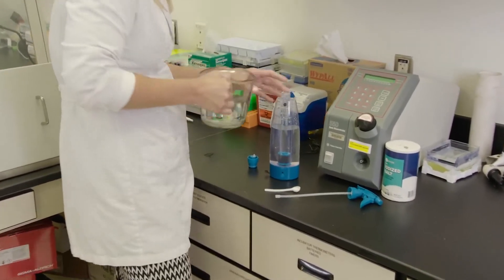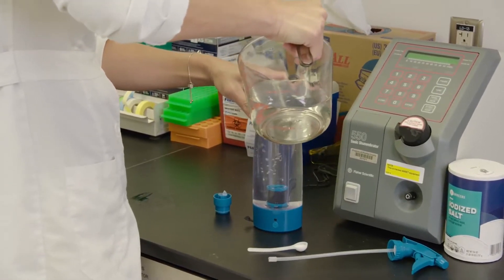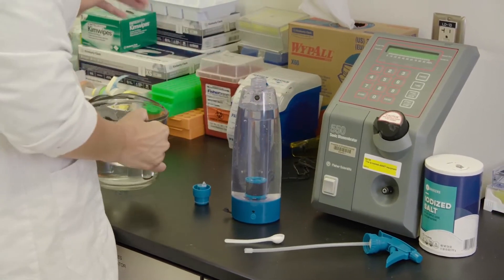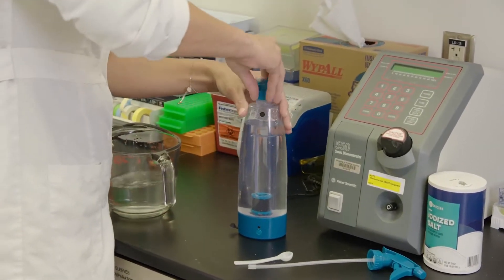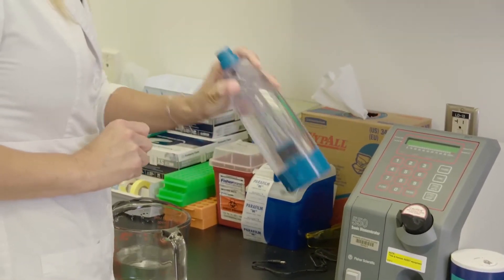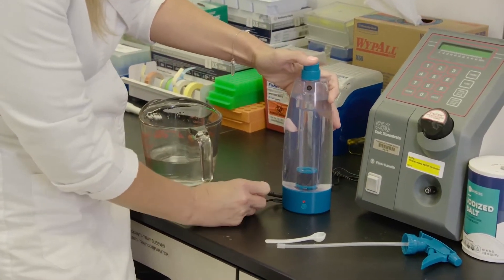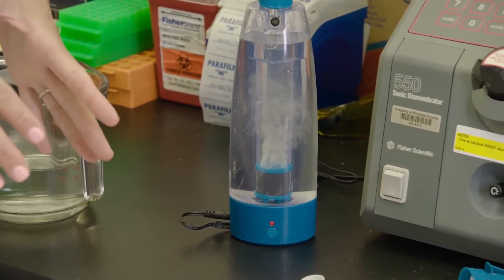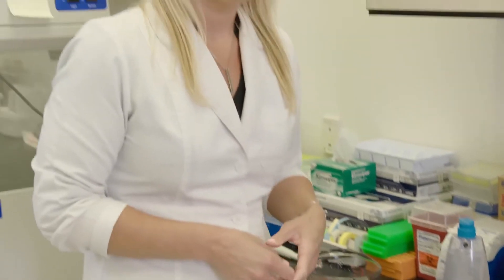Chemist explains how the H2O e3 creates electrolysed water | Thane.tv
The H2O e3™ Cleaning System is the latest innovation from Thane. It is not only a multi-purpose cleaner, it’s an eco-friendly solution as it only uses natural ingredients.

Watch chemist Desiree explain the science behind the H2O e3™ Cleaning System, how it creates electrolysed water and what makes it so effective for cleaning.

The H2O e3™ Cleaning System's Activator is the amazing technology that creates electrolysed S-Water™. It emits low levels of electricity, breaking apart water and salt molecules to form two new powerful oxidants. One is a powerful cleaner that cuts through grease and grime, while the other is a powerful sanitiser and deodoriser.